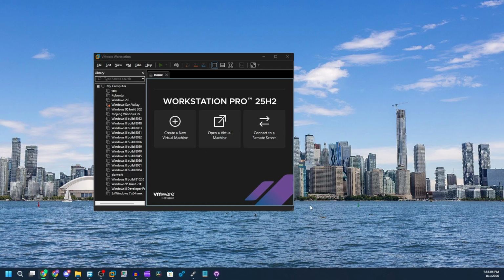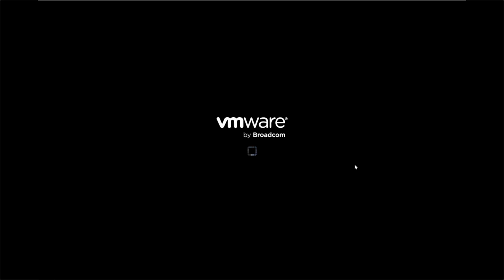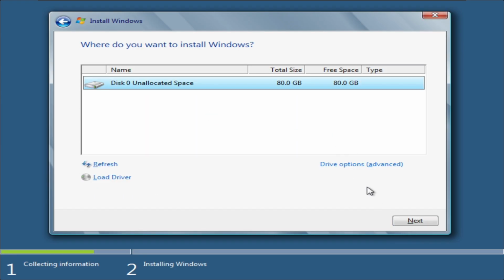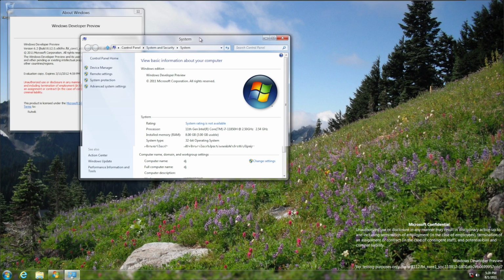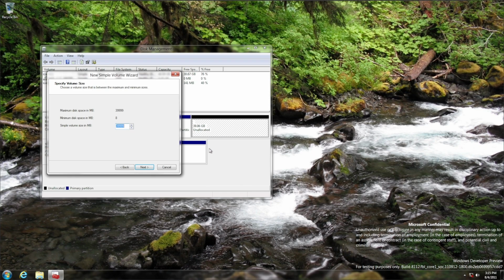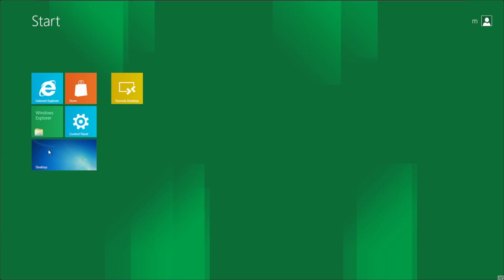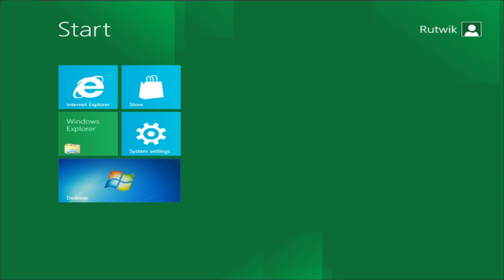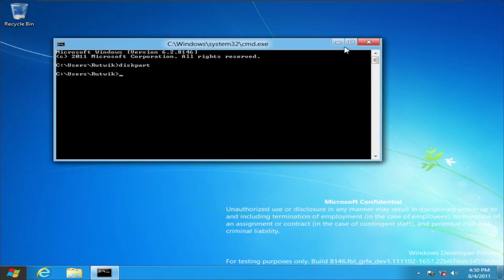Exploring Windows 8 build 8112 (fbl_core1_soc) & Windows 8 build 8146 (fbl_grfx_dev1)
Day 62 of the 2nd Summer Upload Boom - August 4, 2026